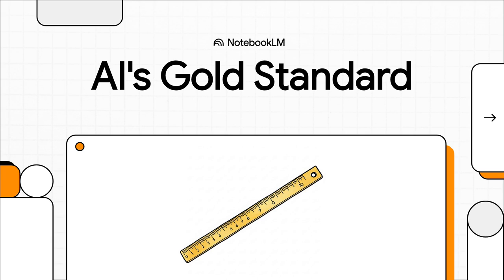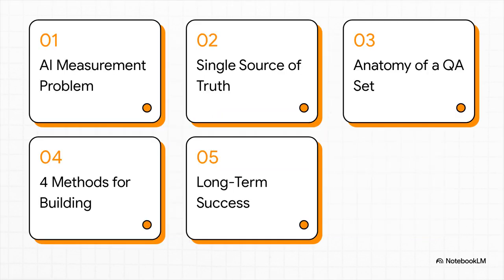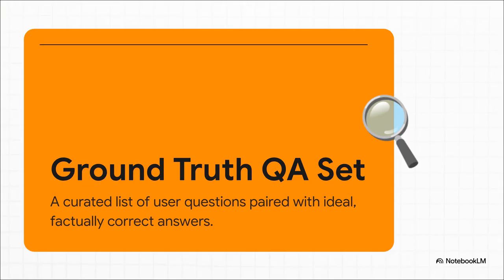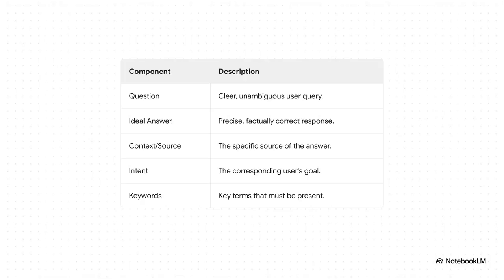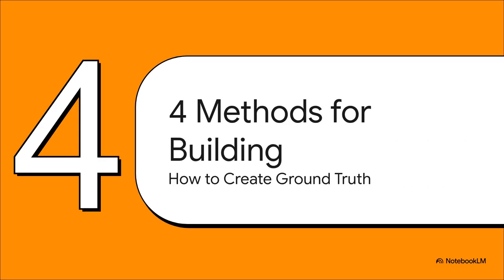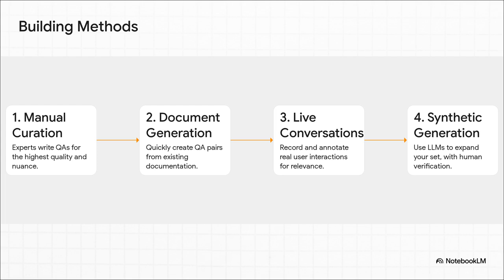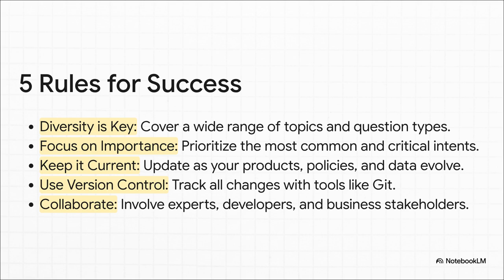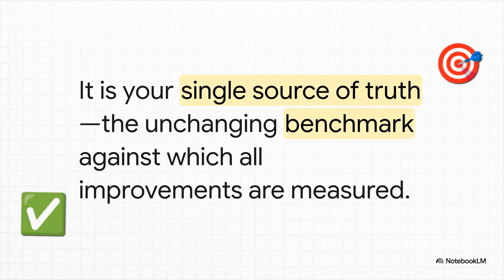Creating Ground Truth QA Sets for AI Agents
Learn how to objectively evaluate AI agent performance with Raia’s advanced lesson on Creating Ground Truth QA Sets—a cornerstone of accurate AI testing and optimization.
Part of Raia’s complete training curriculum—including AI 101, Building AI Agents, and Agentic Design—this lesson teaches how to build the “gold standard” datasets that define success for AI systems.

In Lesson 5.1, you’ll discover how to:

Design and structure high-quality QA sets for precise evaluation

Use methods like manual curation, document-based generation, and synthetic data creation

Establish a single source of truth for all AI performance metrics

Build robust testing frameworks for continuous improvement and accountability

Master the foundation of AI accuracy—because great evaluation starts with great data.